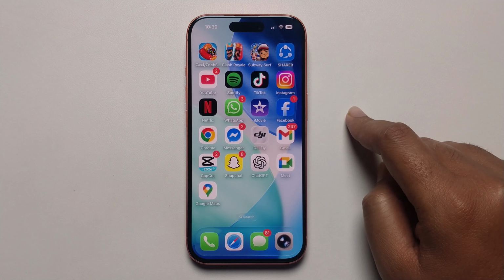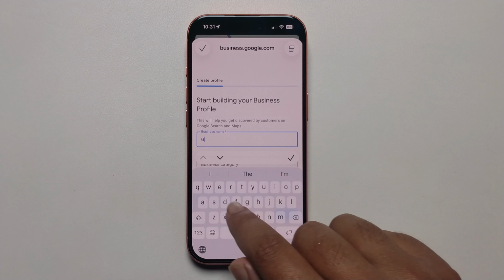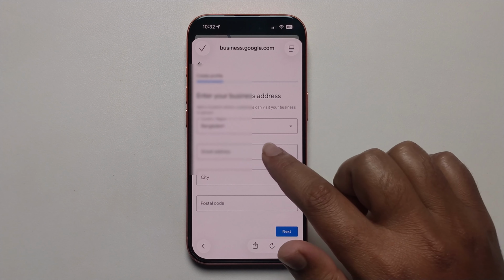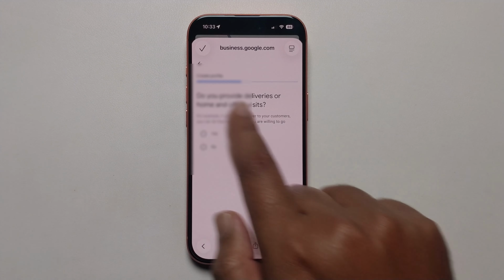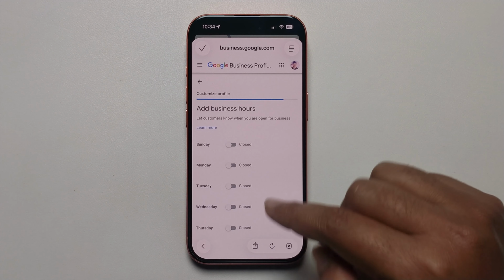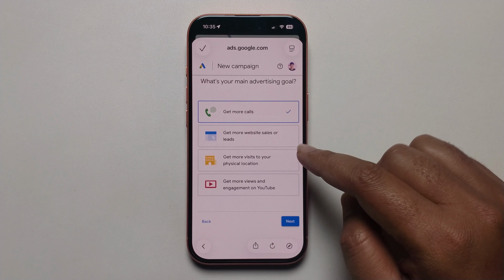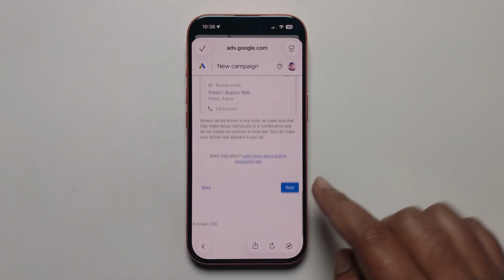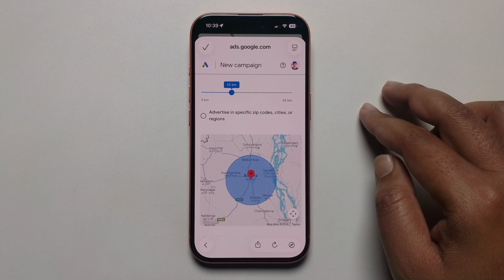How to Put Your Business Location on Google Maps - Full Process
In this step-by-step guide we will show you how to get your business listed in Google Maps and how to make sure it appears when searched for by potential customers.